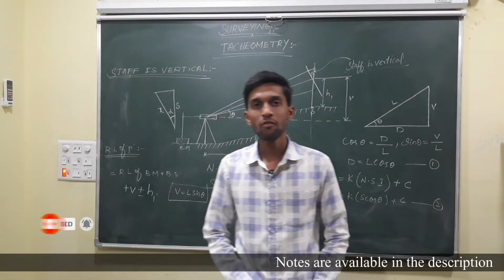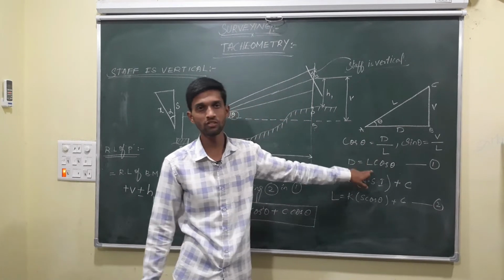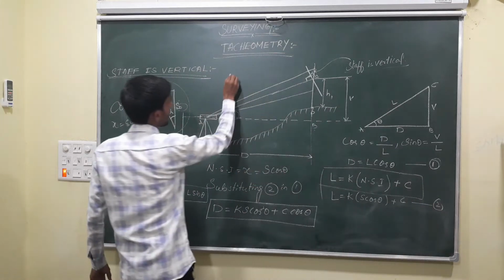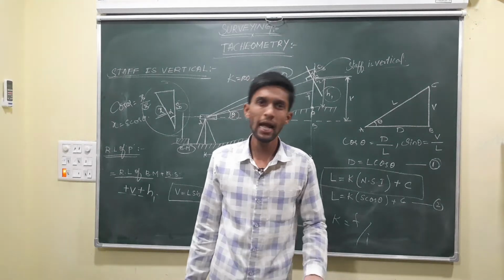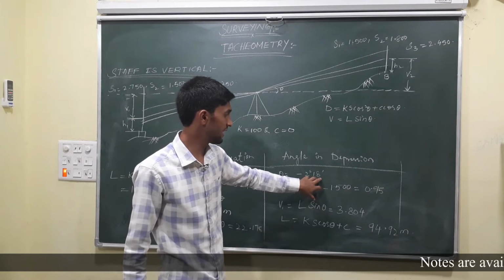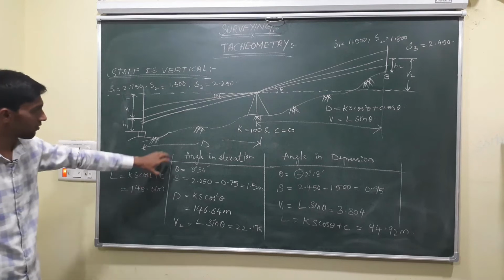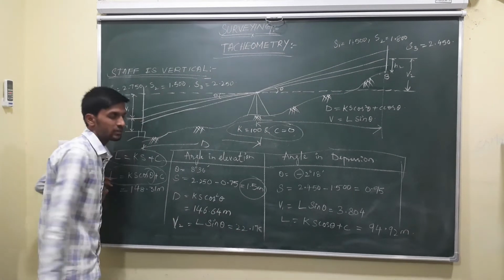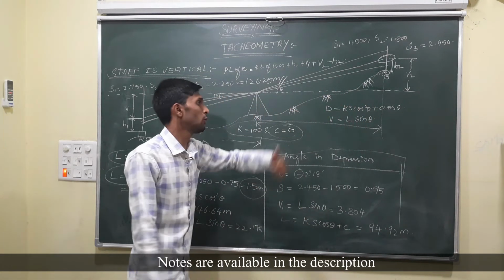Surveying - Trigonometric Leveling - Staff is Vertical - 19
In this video we are deriving the equation of horizontal distance and reduce level of a point when the staff is vertical with a problematic example.